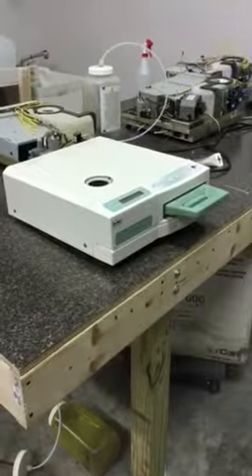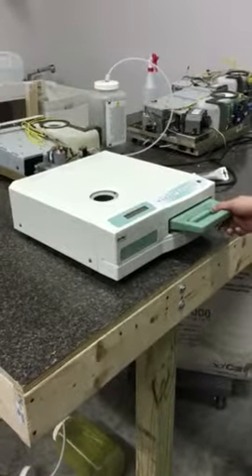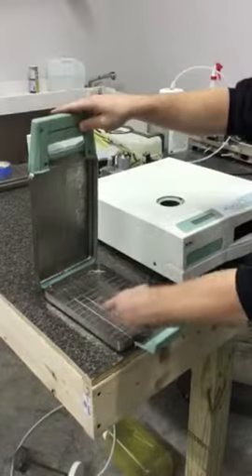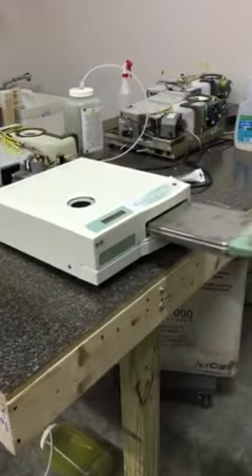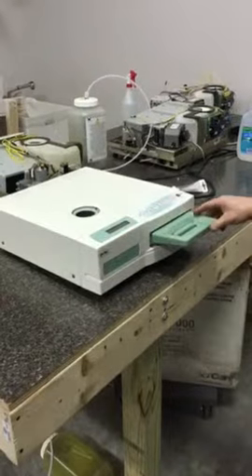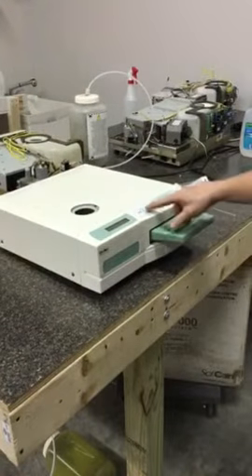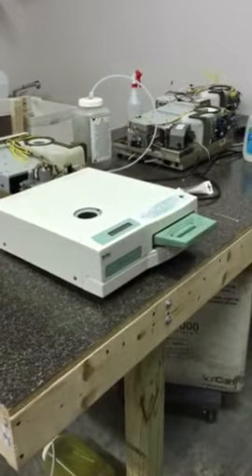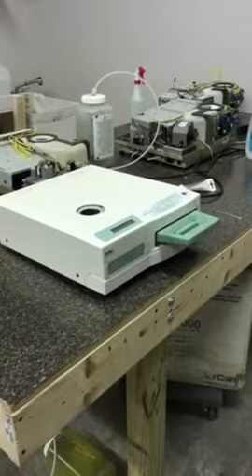How to insert your Statim 2000 cassette properly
This is Andrew from Sterilizer Autoclave Solutions.

Real quick I am going to go over how to insert the cassette in a Statim 2000.

Here is your Statim 2000 Cassette… You’re going to load your instruments in here.

IMPORTANT! “No More Than Three and a Half (3 ½) Pounds of Instruments per Cassette.

Now you close it nice and easy and then you want to take it and slide it in… See how it moves freely up to here (points to line)

 You want to pay attention to the line at the front of the machine and then lightly click it in (demonstrates) It doesn’t need to go in any harder than that.

Now select your cycle, press start, and your sterilizing!